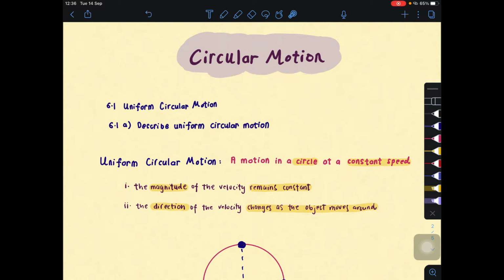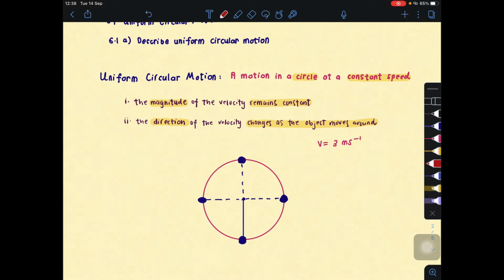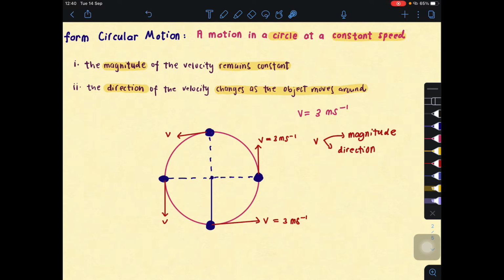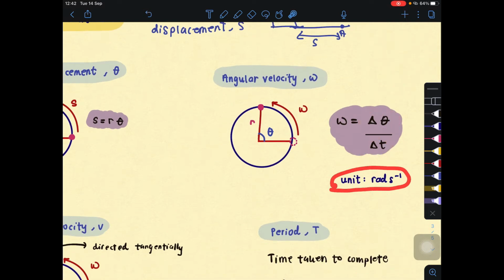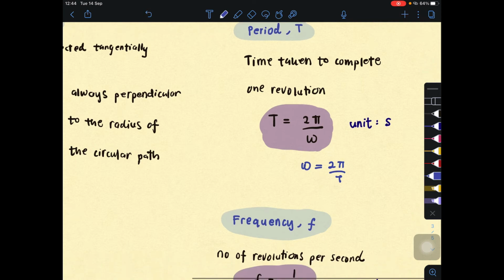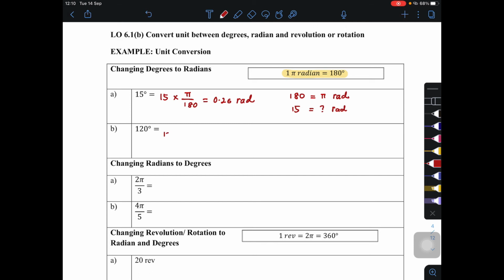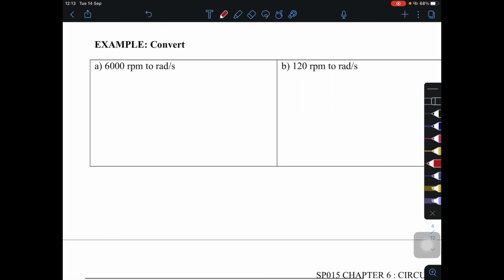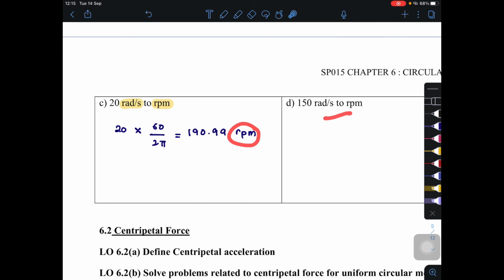6.1 Uniform Circular Motion